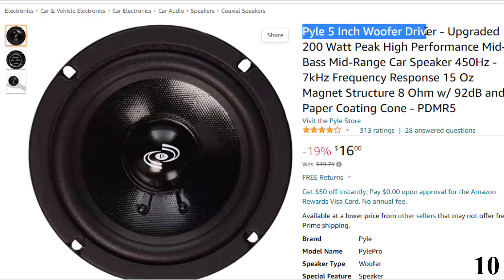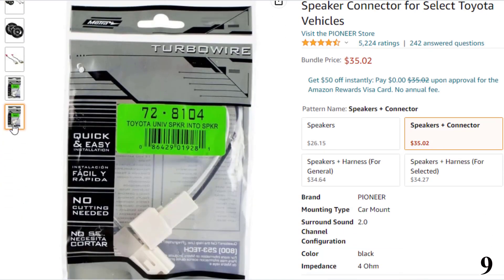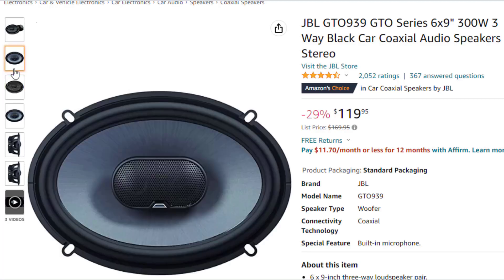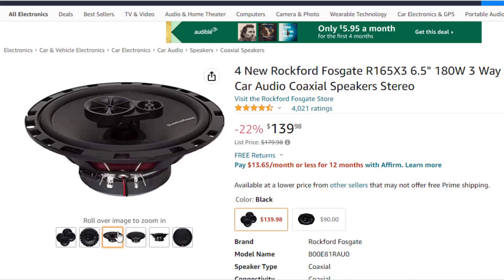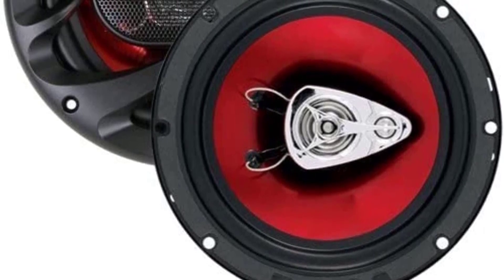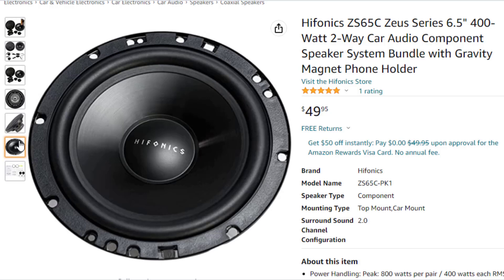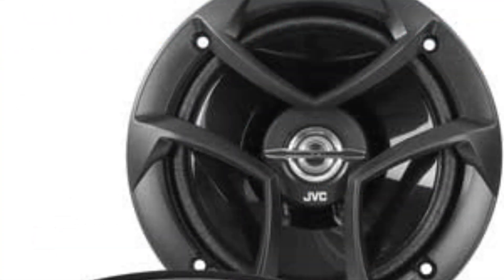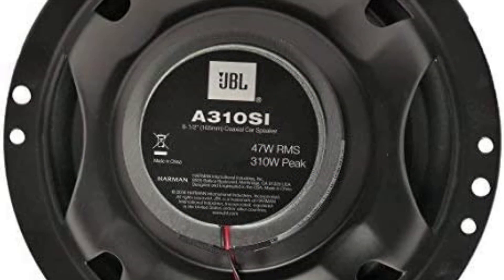Top 10 Best Car Speakers in 2022 Reviews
List Of Top 10 Best Car Speakers:
References to the goods:
1)► JVC CS-J620 300W 6.5" CS Series 2-Way
2)► Pioneer TS-A1670F 6.5" 320 Watts Max
3)► JVC CS-J620 300W 6.5" CS Series 2-Way
4)► Infinity Primus PR6510CS 480W Max
5)► Boss CH6530 Chaos Exxtreme 6.5" 300W
6)► 4 New Rockford Fosgate R165X3 6.5" 180W
7)► Rockford Fosgate R169X3 Prime
8)► JBL GTO939 GTO Series 6x9" 300W
9)► Pioneer TS-F1634R 6.5" 200W 2-Way
10)► Pyle 5 Inch Woofer Driver - Upgraded
Imagine a car without a music system, or poor quality music output. Regardless of how the vehicle looks interior, one of the necessary items that should never miss is a music system. Additionally, having a good car speaker further make the audio output to be incredible. Different speakers have varying sound output, but, this usually depends on the quality and the general craftsmanship. You will be amazed that some speakers are small but have better sound outputs compared to bigger ones.
Although the speaker determines the sound quality, the system also a good determinant. Installing unmatching speaker to your car audio system can also affect the kind of music you get. Thereby, checking the requirements of your car sound system will help you fit the right speaker. There is no need to visit expert all the time for small issues. You can customize and the car audio output and enjoy superb entertainment.